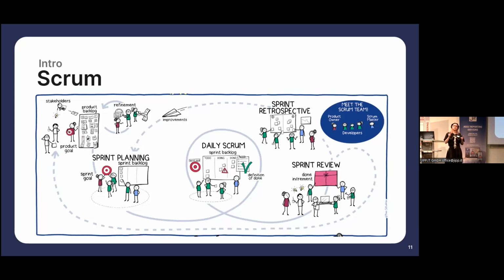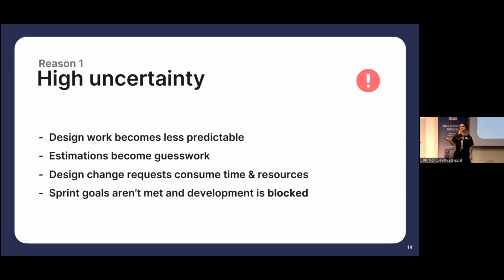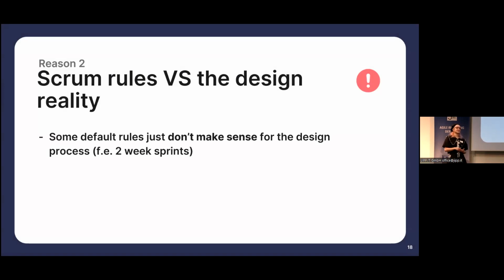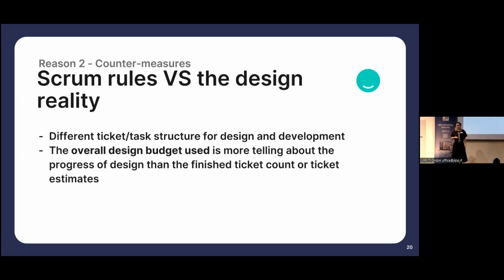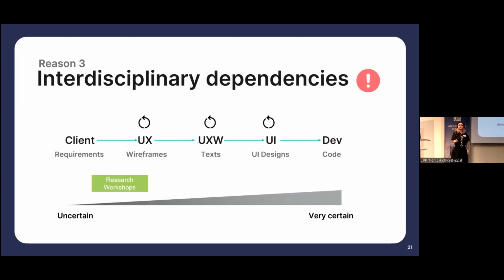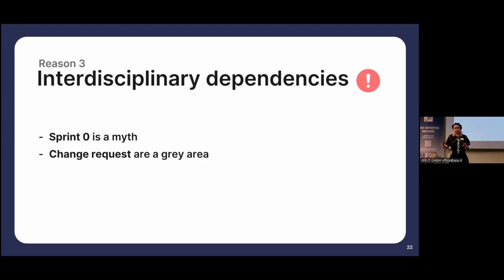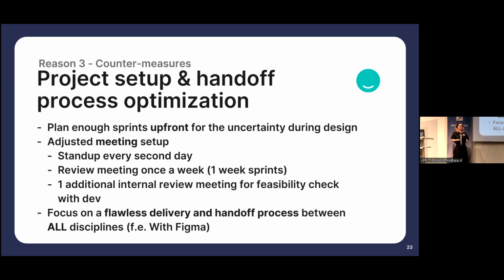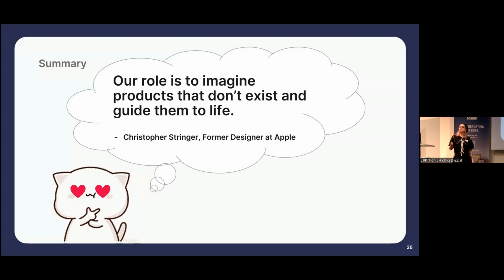Agile Austria Conference 2023 | 3 reasons why agile design fails | Sarah Loigge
Agile and design don’t go together? Not true. In this talk, you will learn about the 3 reasons why incorporating the design process in your agile software development can fail, and how to prevent that from happening. You will receive insight into existing design processes and learn how to take the best of both worlds (design and agile) to create a flexible, structured, and collaborative development process for impactful and high-quality software.